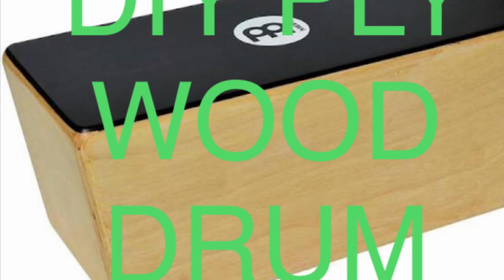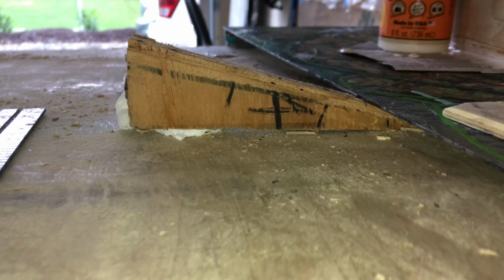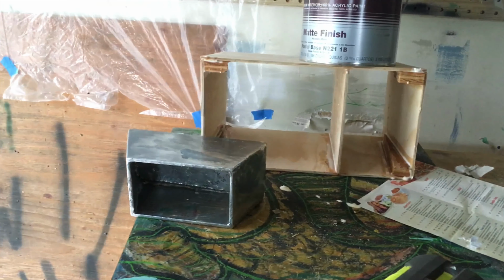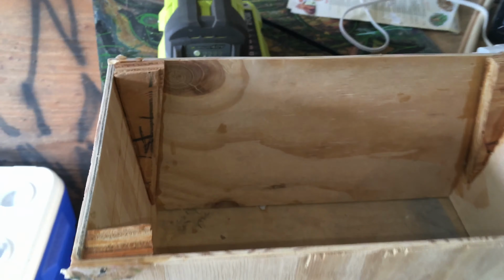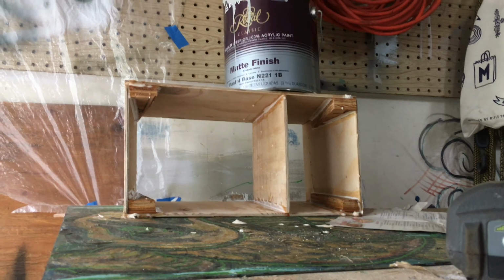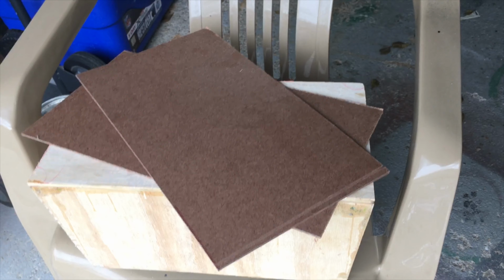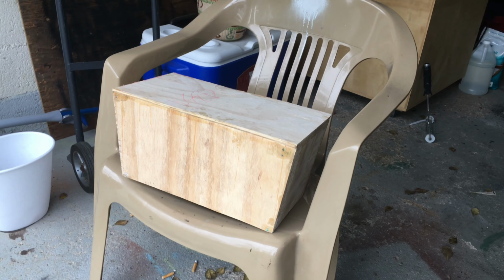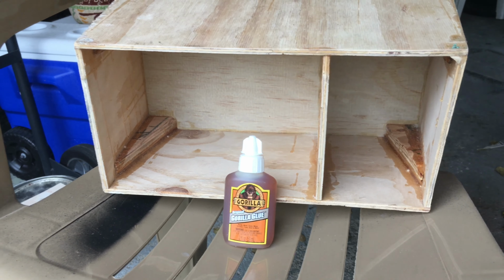DIY BONGO CAJON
Final cut, enjoy!